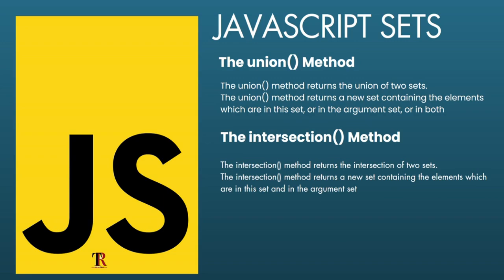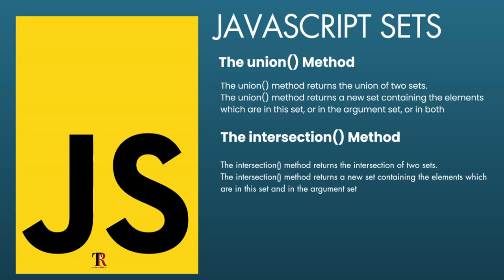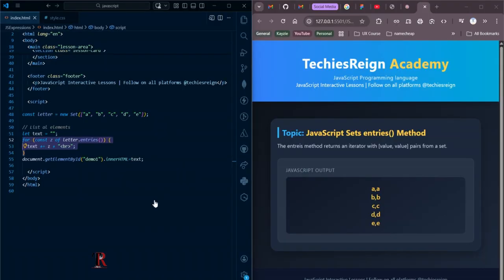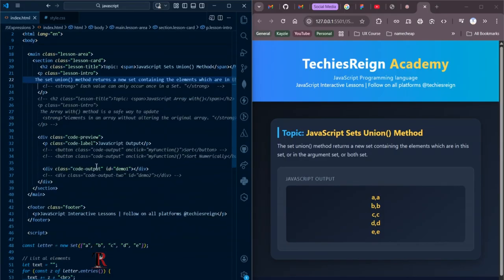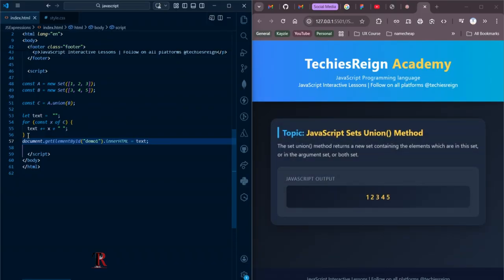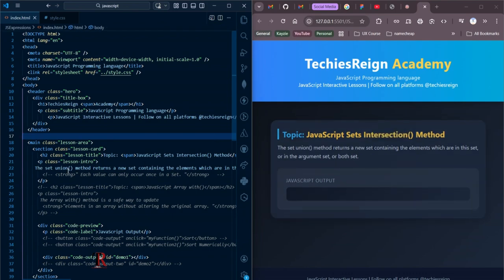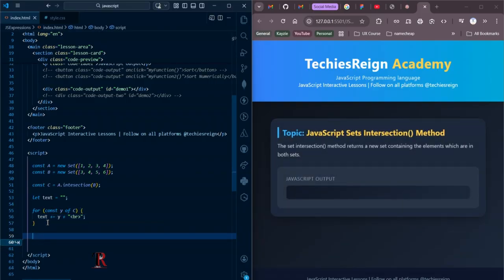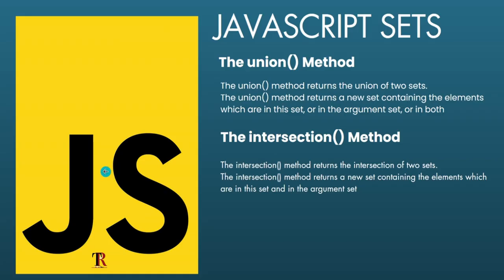JavaScript Set Union() Method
The union() method returns the union of two sets.